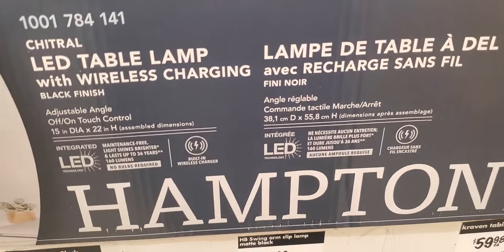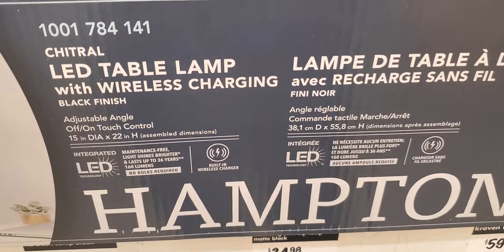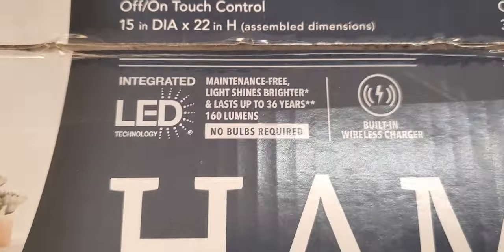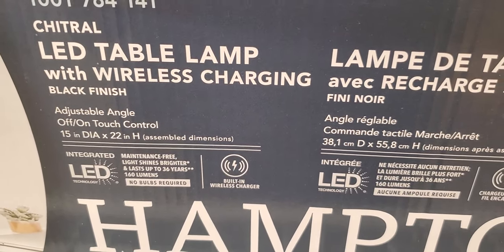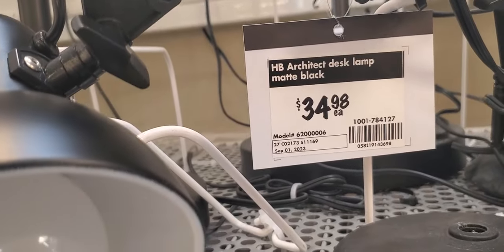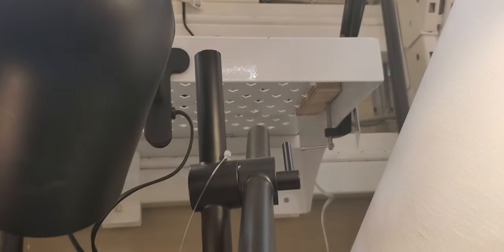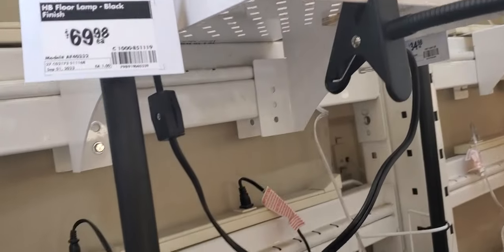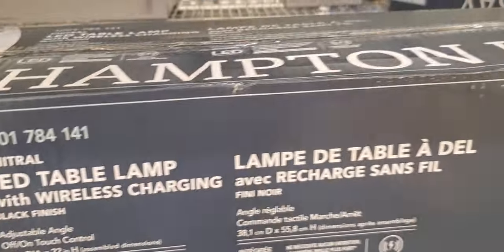Hampton Bay LED Table Lamp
Hampton Bay LED Table Lamp with Wireless Charging in Black finish, Adjuatable Angle, Off/On Touche Control